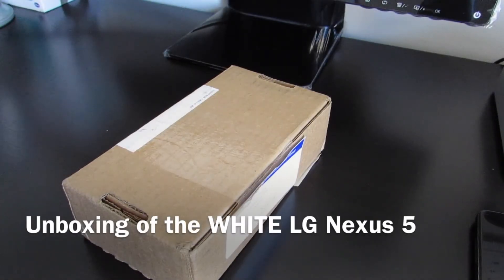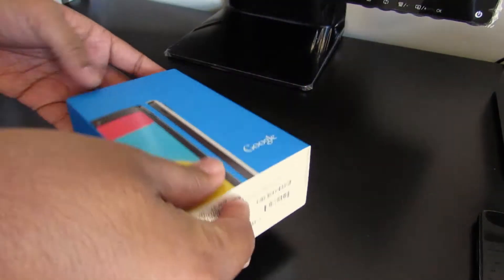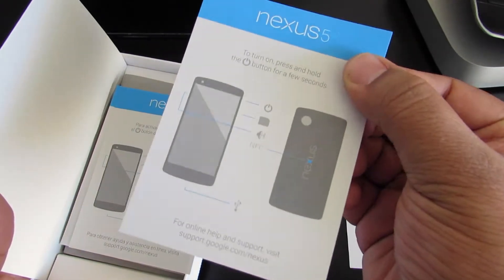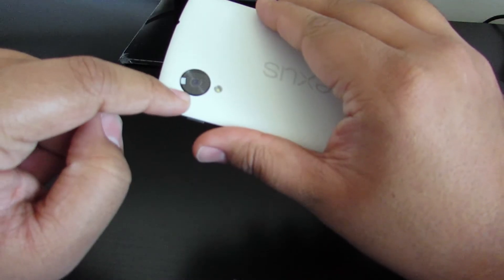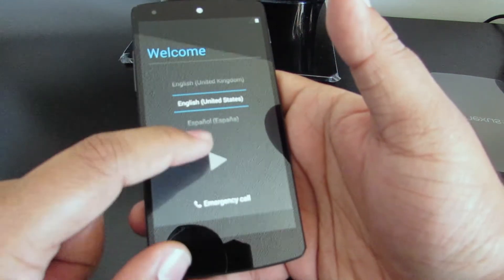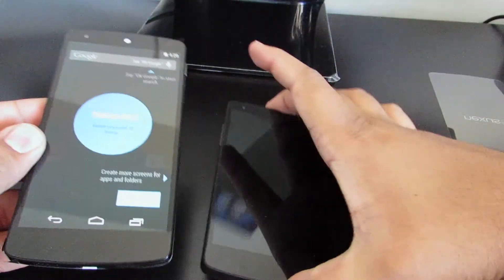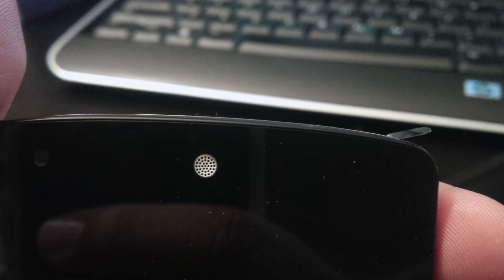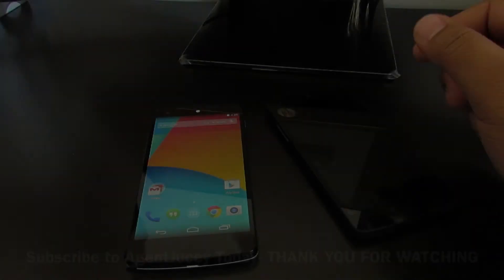Nexus 5 White Unboxing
Unboxing of the Google LG Nexus 5 running the newest version of Android 4.4 Kit Kat. This beautiful Nexus 5 device is the official device from Google. The white nexus 5 is unboxed and discussed in some detailed.
Unboxing of white nexus 5